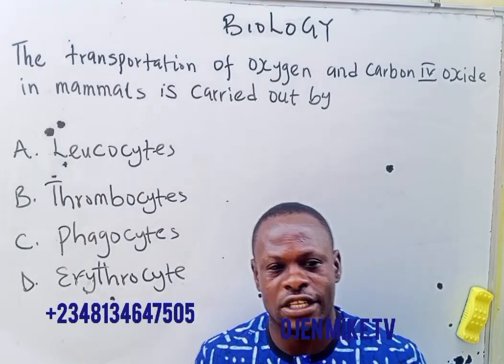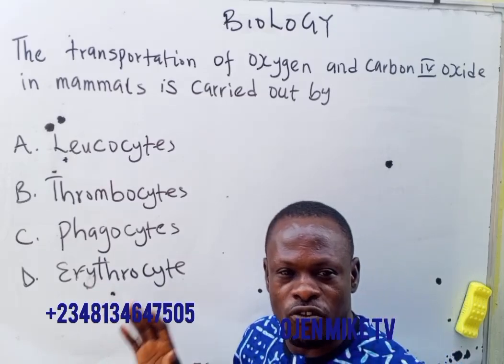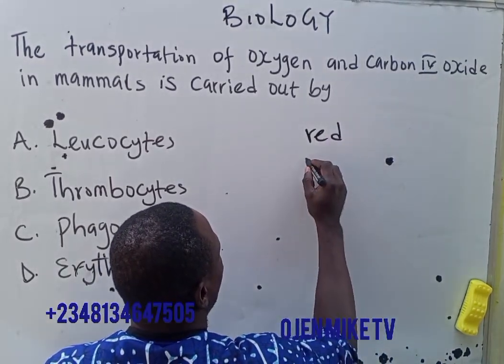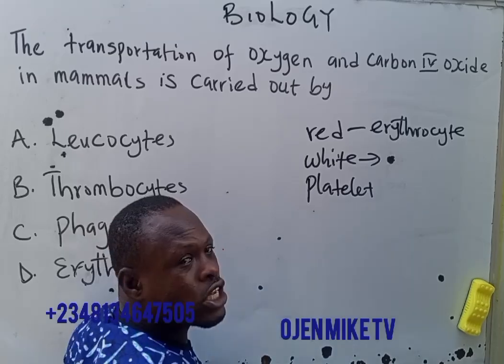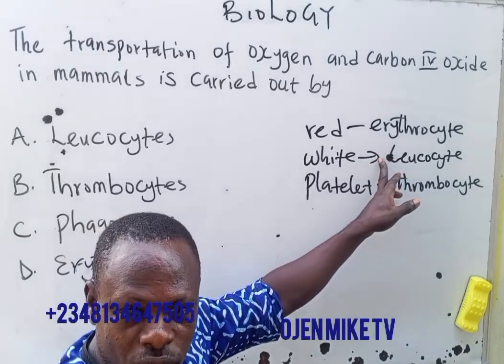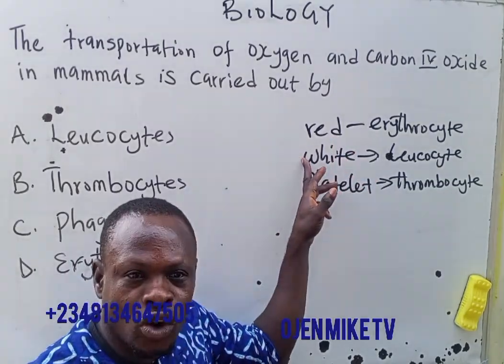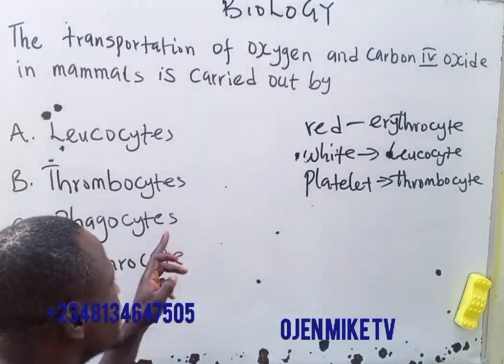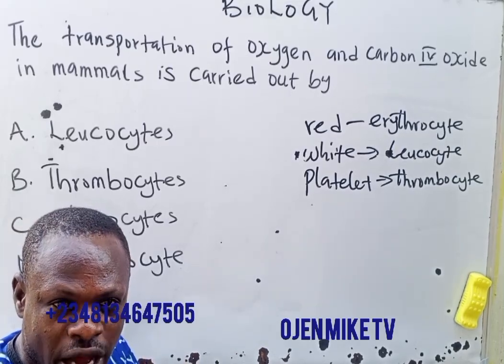Blood cell that transport oxygen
blood cell